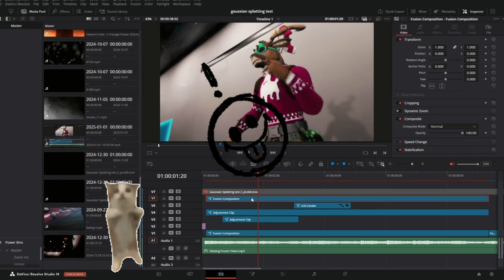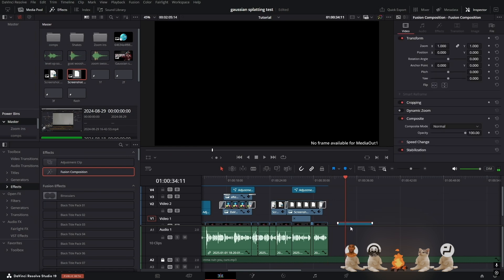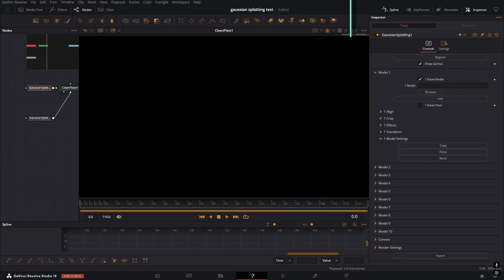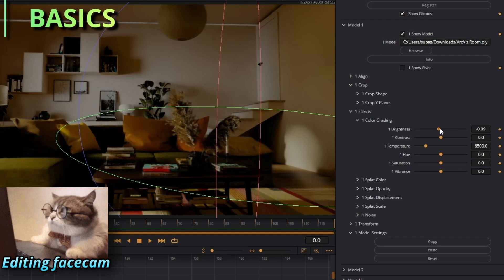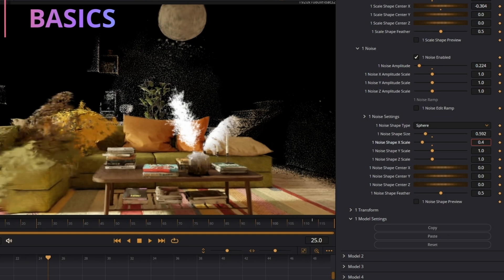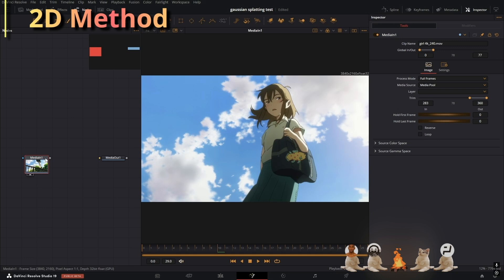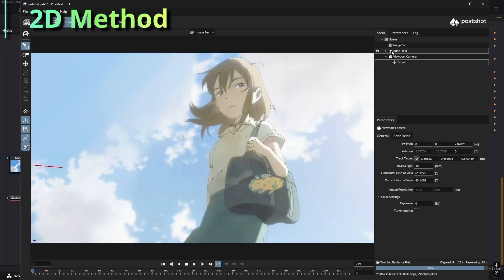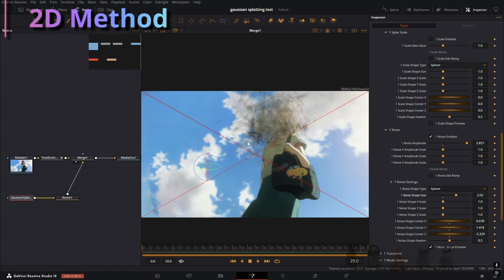s_tutorials | Gaussian Splatting like Diddy | Explanation by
In this video, our member @Cloutboifx explains gaussian splatting for both Davinci Resolve and After Effects!
00:00 Introduction
00:42 Setup
01:35 Watermark Removal
02:28 Basics
04:57 2D Method

We hope you enjoyed and we hope to see you in the next tutorial!